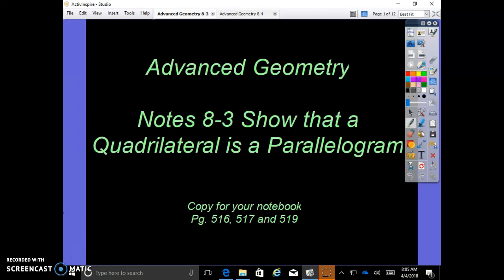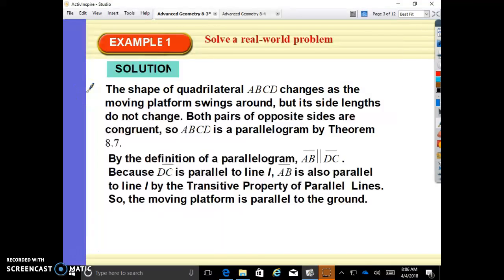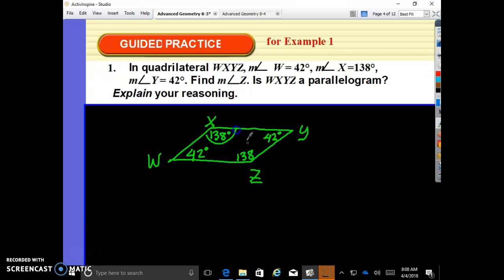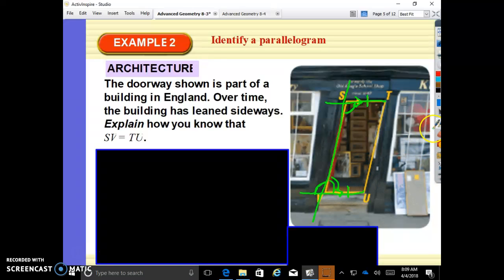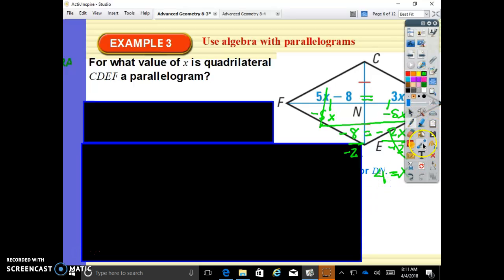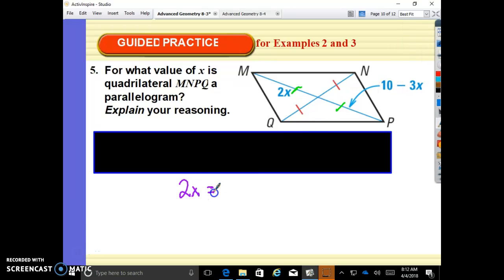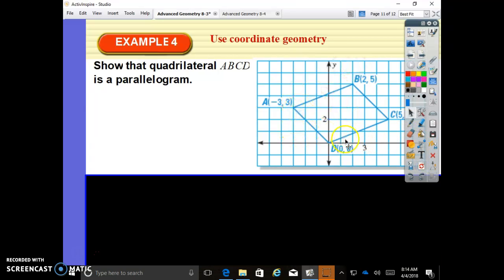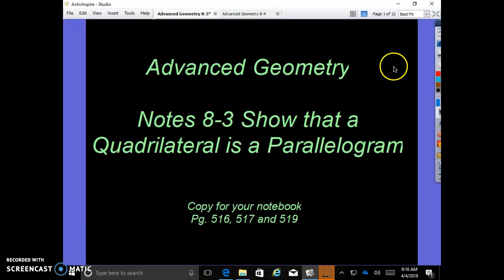8.3 Show that a Quadrilateral is a Parallelogram